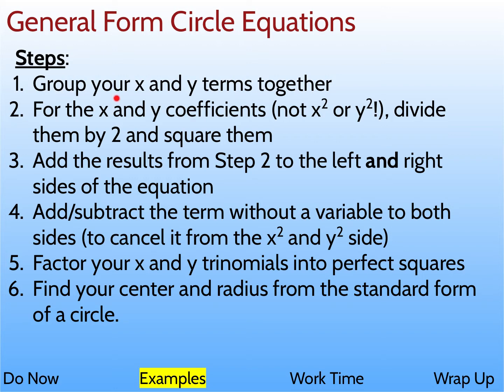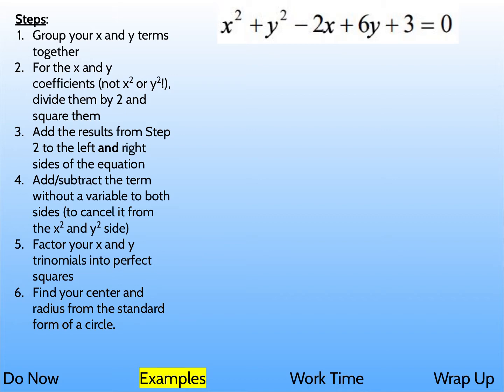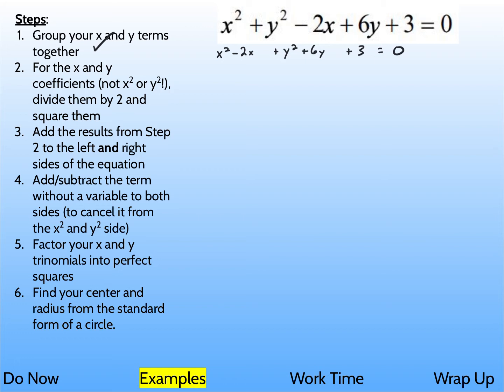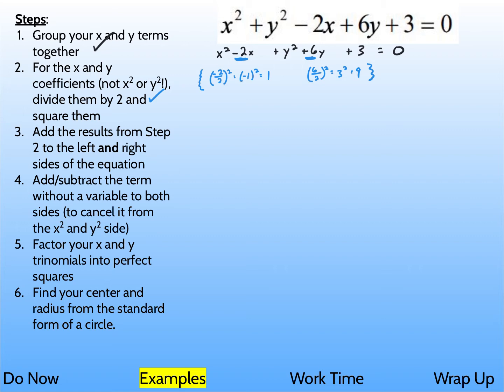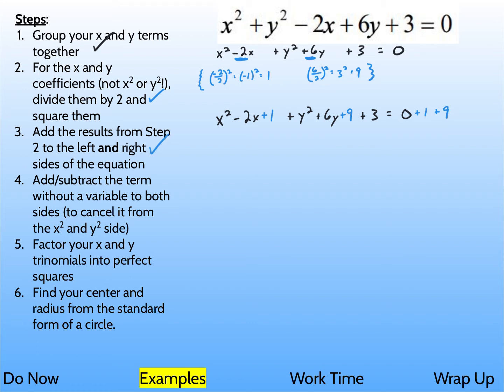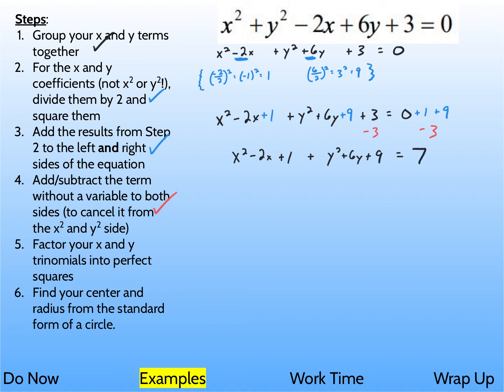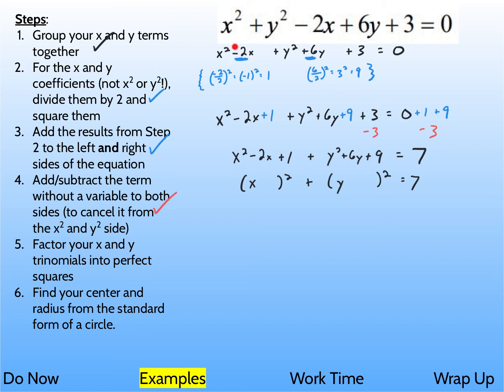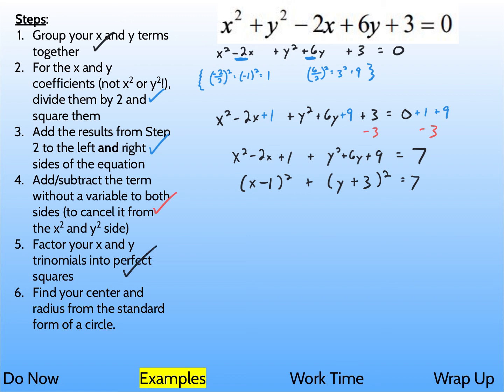4/18 General Form Circle Equations